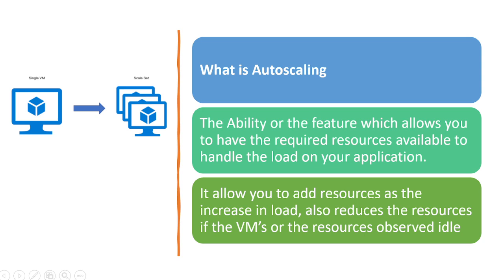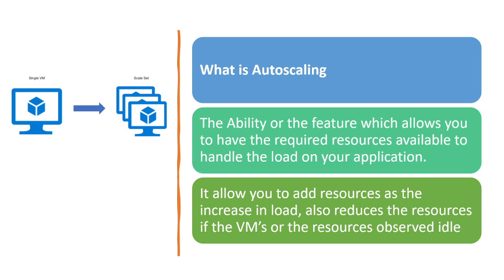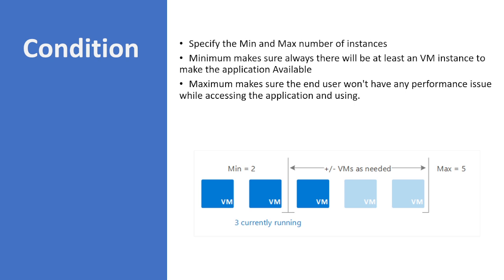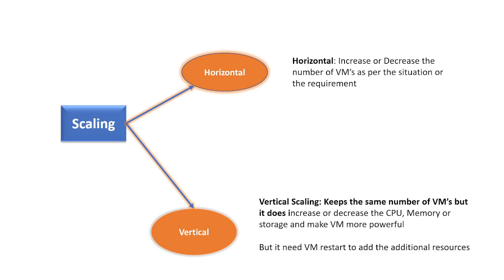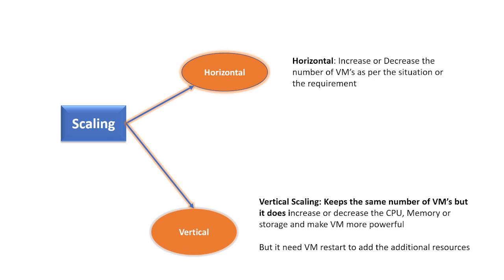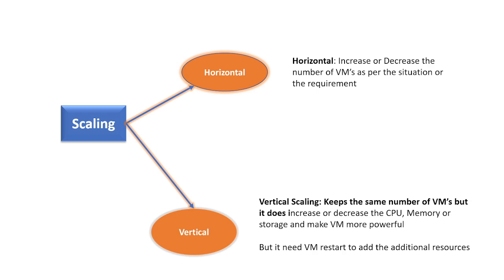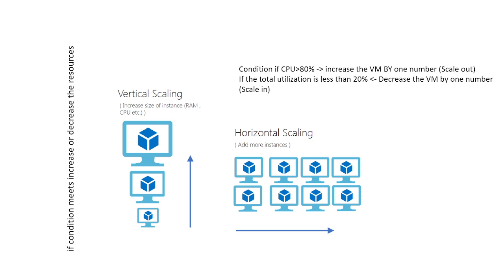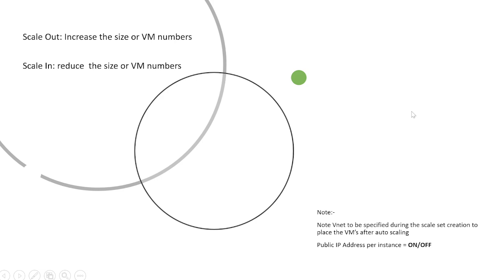AUTOSCALING | VIRTUAL MACHINE SCALESET | HORIZONTAL | VERTICLE SCALING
VIRTUAL MACHINE SCALESET AND AUTO SCALING